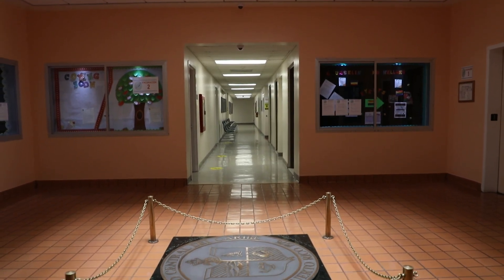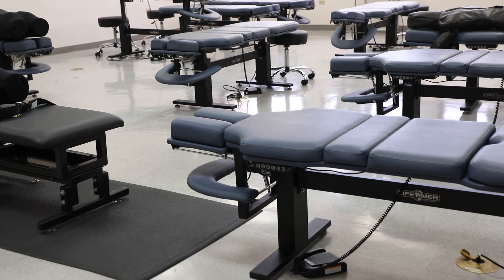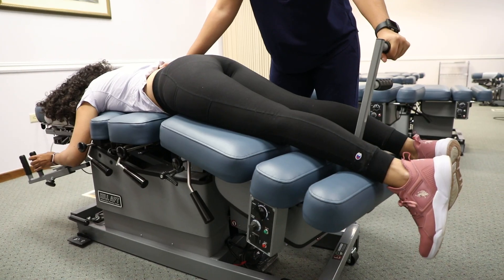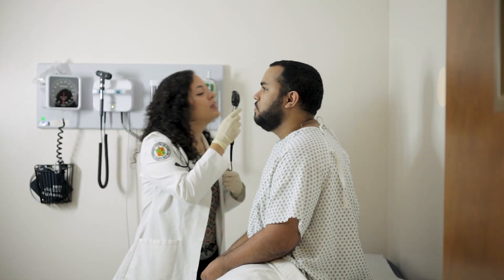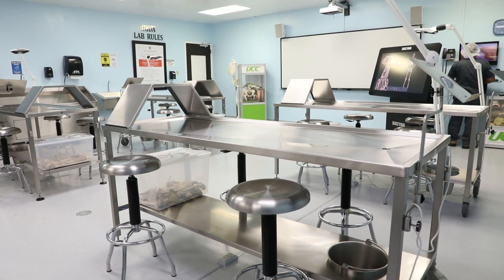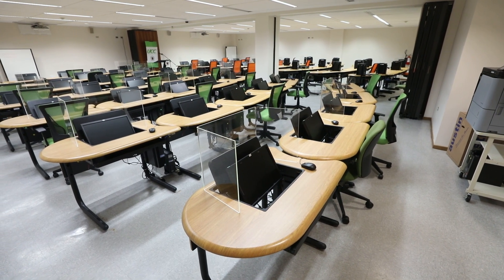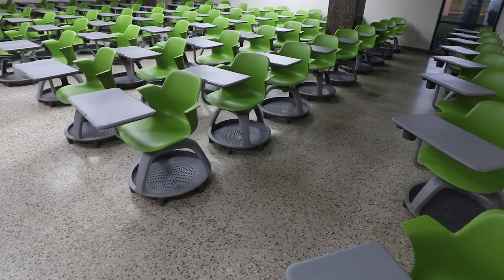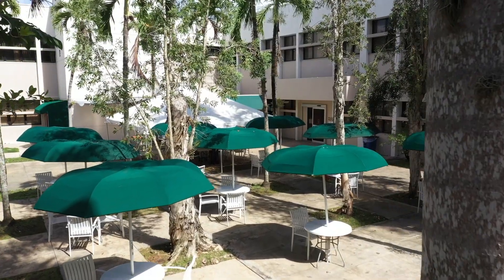UCC Doctor of Chiropractic Program